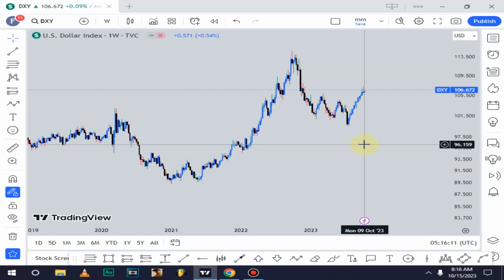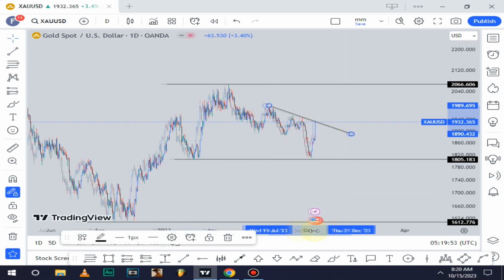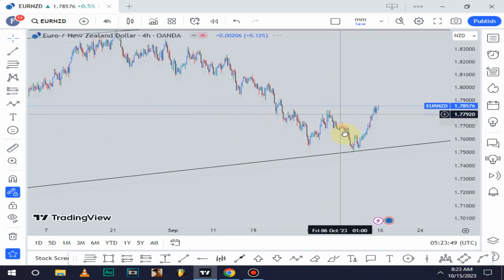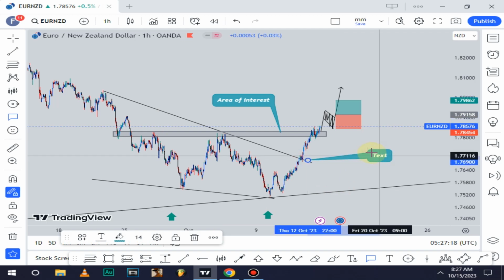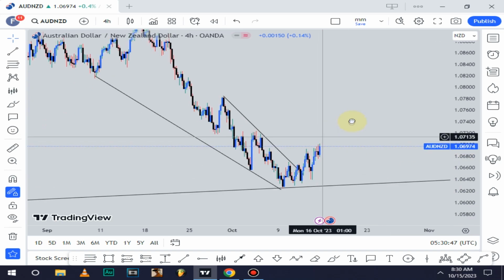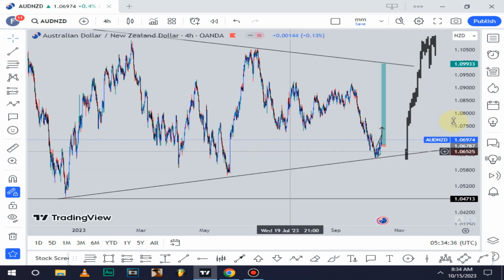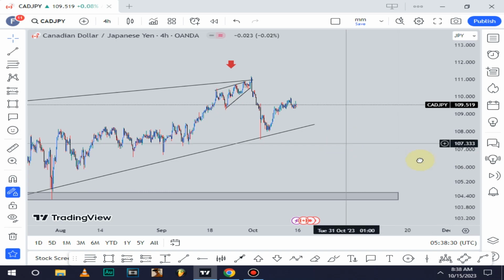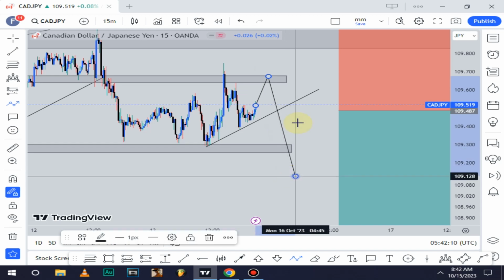MY BEST TRADING SETUPS THIS WEEK (XAUUSD CADJPY EURNZD AUDNZD )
In this video, I'm taking you through pure price action analysis, explaining MY BEST TRADING SETUPS THIS WEEK (XAUUSD CADJPY  EURNZD AUDNZD )